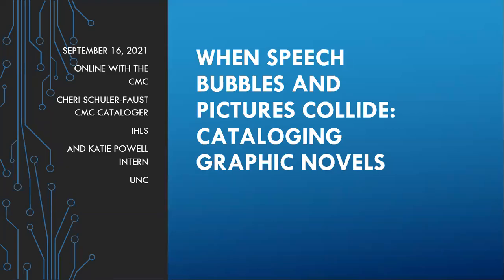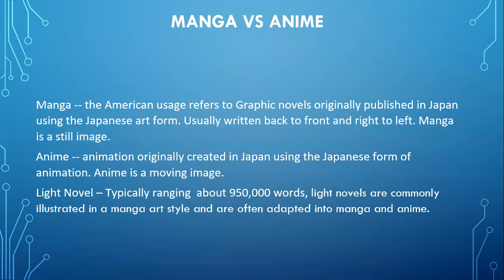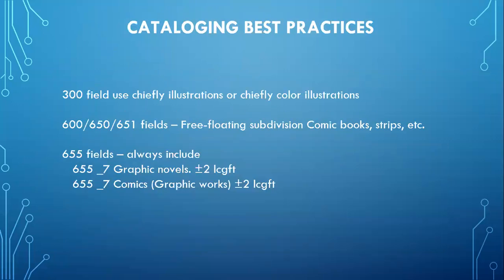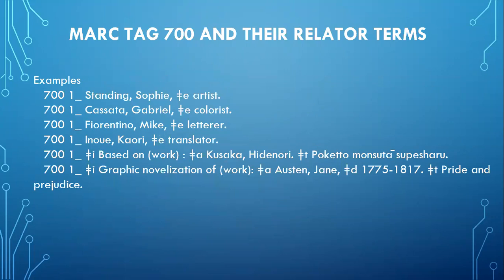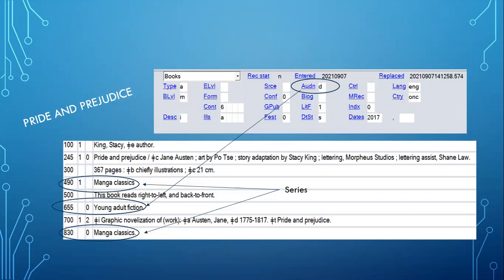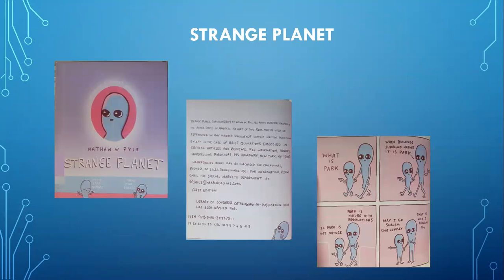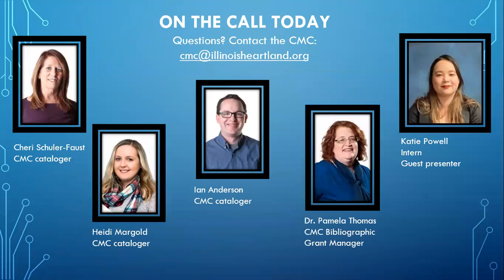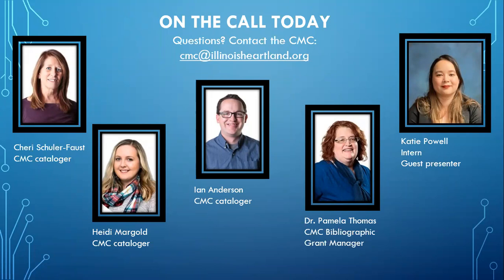When Speech Bubbles and Pictures Collide: Cataloging Graphic Novels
The ins and outs of cataloging graphic novels with an emphasis on subject headings, genre/form headings, translations, and main and added entries.